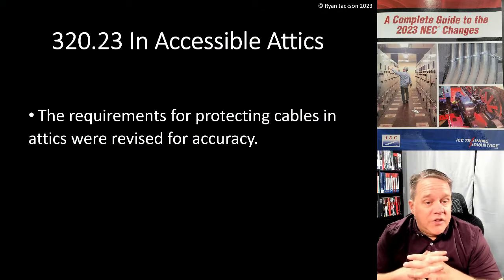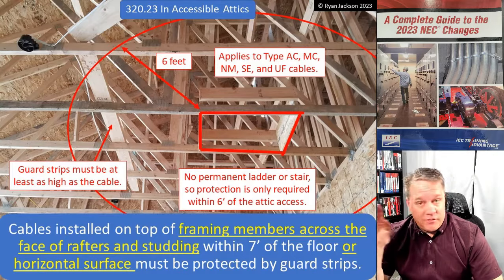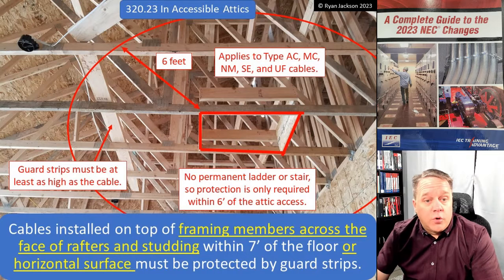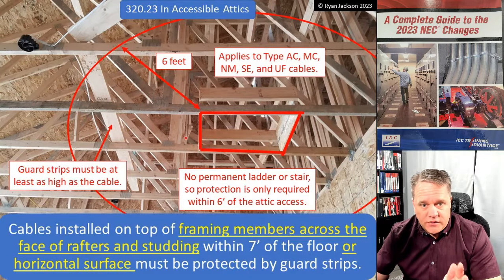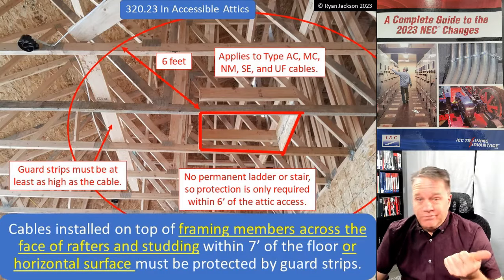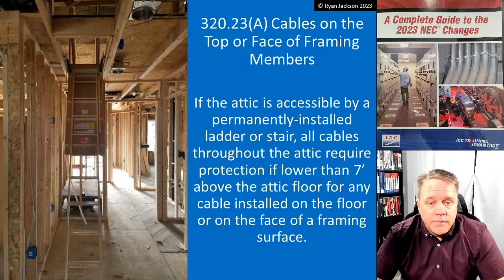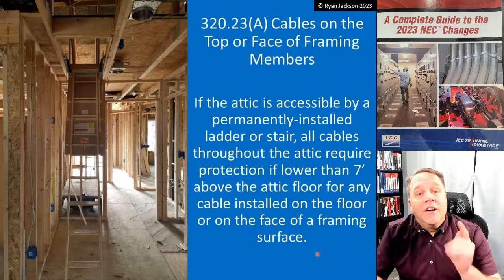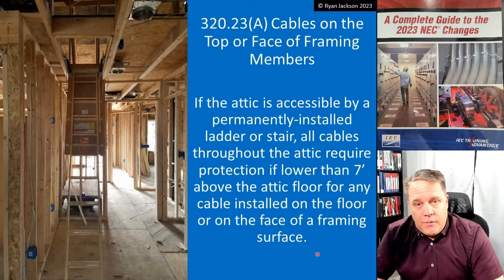320.23 Cables in Accessible Attics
The requirements for cables in attics were clarified.